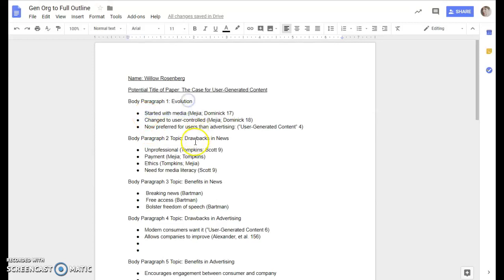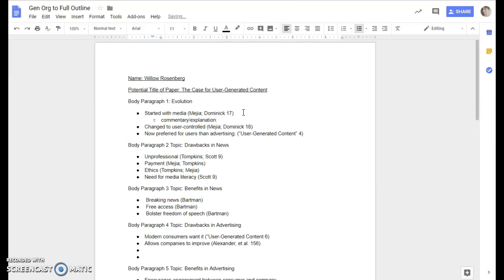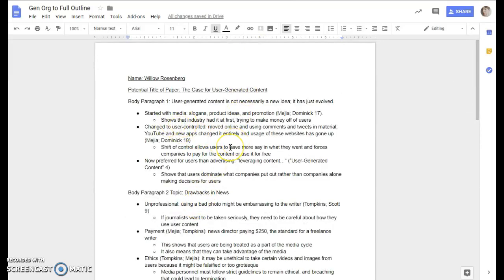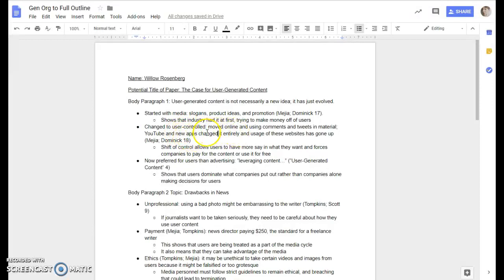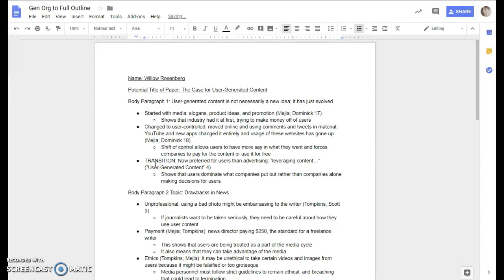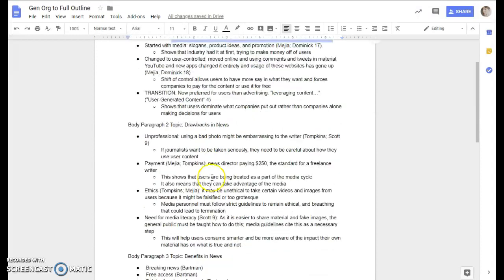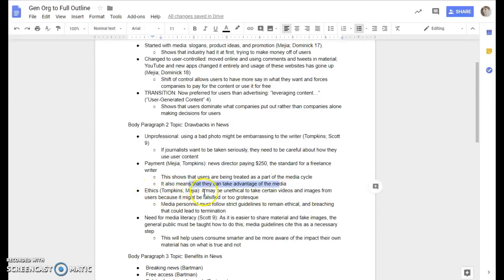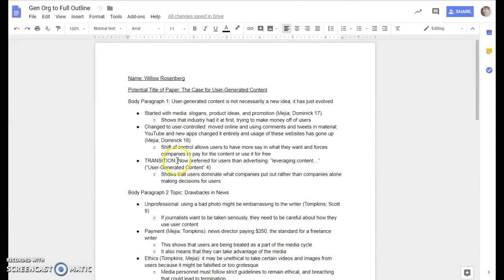Gen. Organizer to Outline